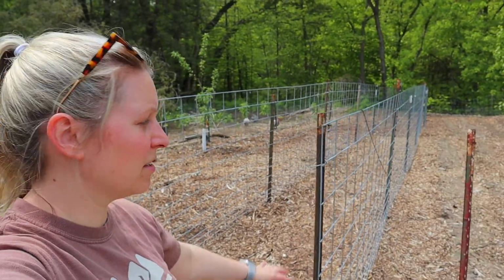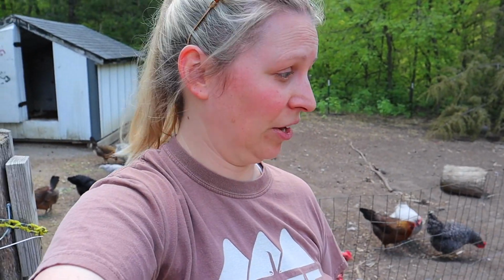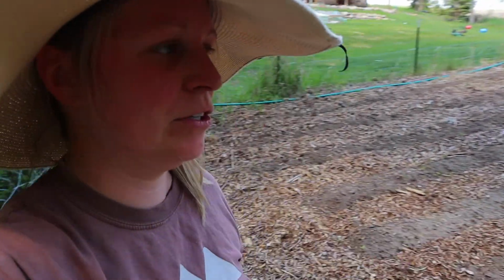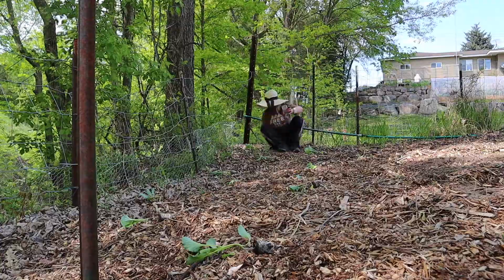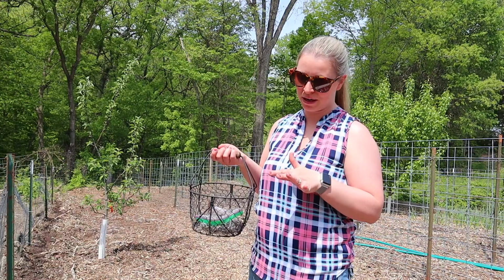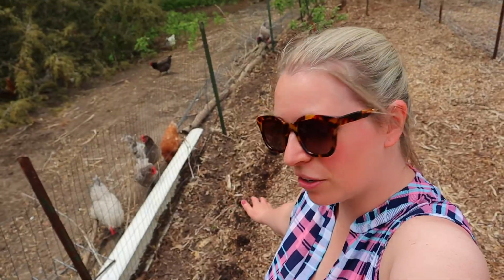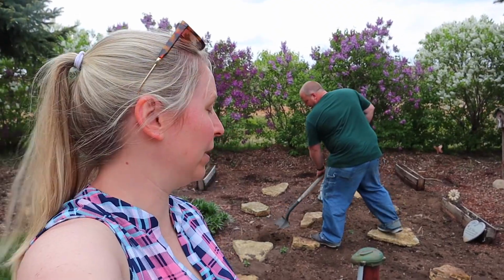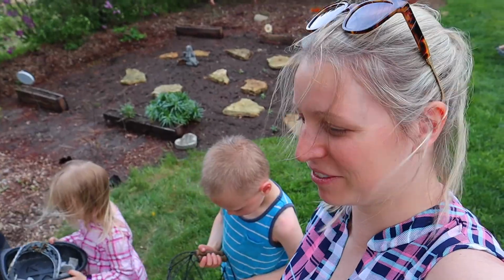Spring Planting Vlog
Join us for a Spring Planting Vlog!

  Hi, we're Matt & Sara.  We live in Minnesota.  Along with our 4 kids, 2 dogs, A LOT of chickens and even more bees we have been developing our homesteading lifestyle.  After over a decade on our property we are finally debt free and using our new FREEDOM to do what we have always wanted to do (be self reliant)!

🛍️  Shop our favorites:
My Sunhat
Vacuum Sealer
Wheels / Trailer Jacks for Chicken Tractor
Soil Blocker
Chick Feeders
Small Chicken Waterers
Rooting Hormone
Seed Organizer
Lodge Cast Iron
Meat Tubs
Food Scale
My favorite bread pans

Matt & Sara